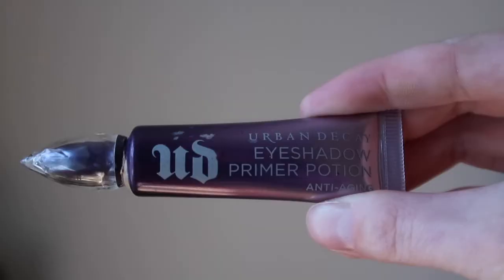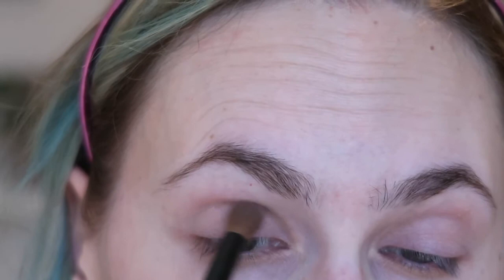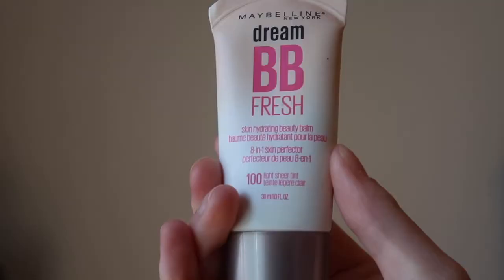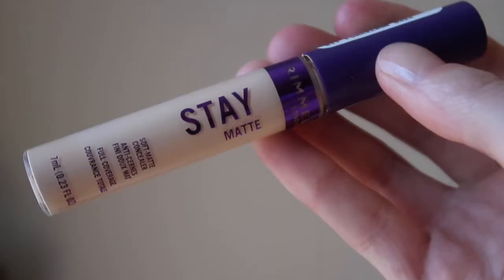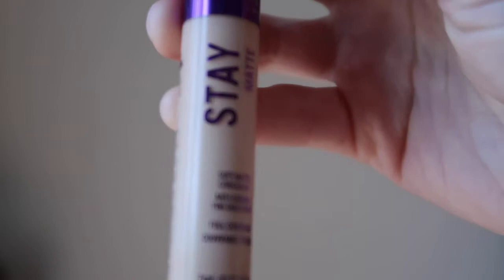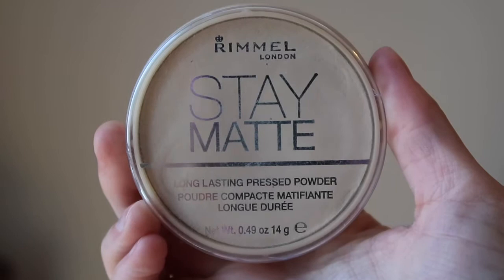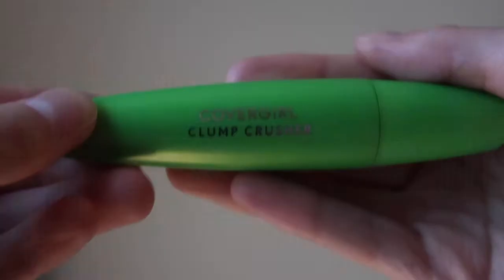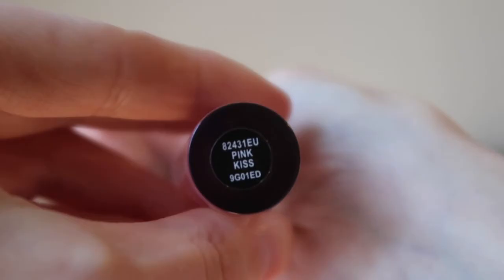My "everyday" makeup routine!! *Mostly all drugstore*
Eye shadow primer

Pressed powder

I can't find the blush anywhere :(

Eyebrow pencil

I can't find the shadow :(

Don't ever forget to SPREADKINDNESS!!

I am a Canadian vlogger!! I am so excited to be doing vlogs and other fun videos, because I love life and going on adventures, so I decided to record it for myself, and share it with all of you!!